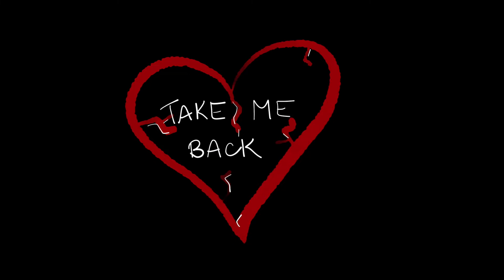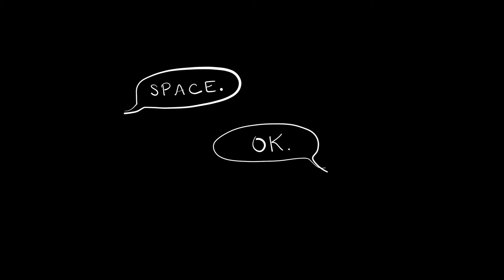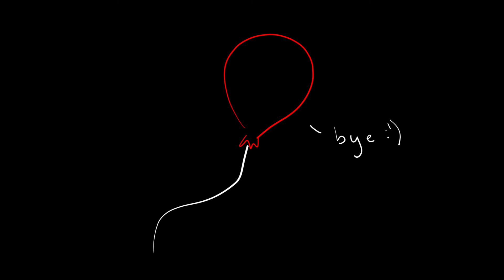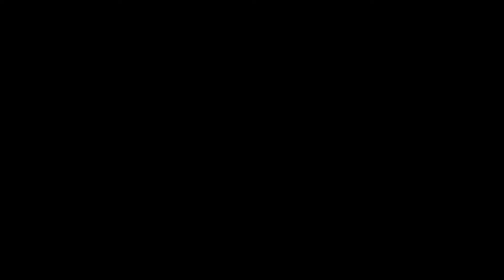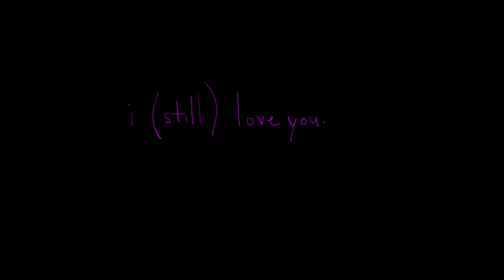elegy in may || an original song by rachel zegler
a love letter to the people who love a bit too hard but not in a possessive way. in a good way. but they end up sad. you know what i mean...?.. you do. whatever. u get it

stay safe, stay kind, wear a mask, punch a transphobe. love u!

SOCIALS:

tiktok (oh my god) - @rachelzegler

love u xoxoxoxox